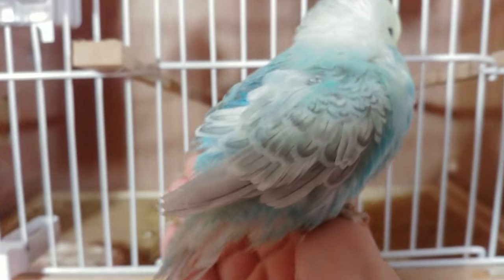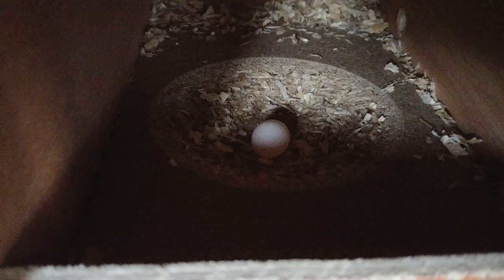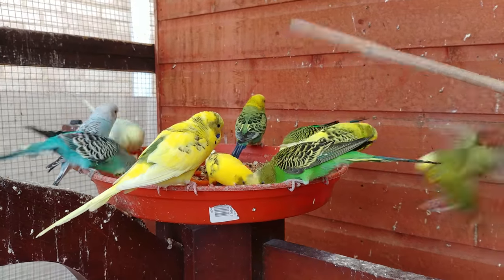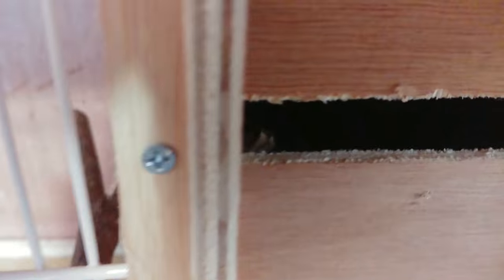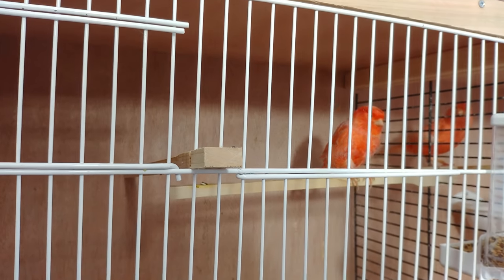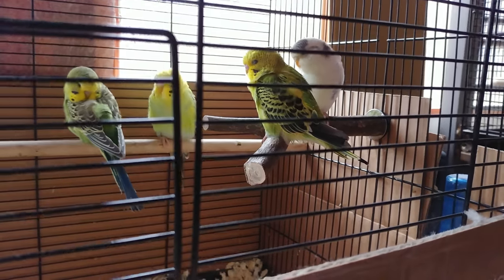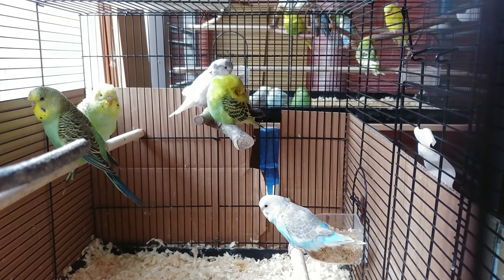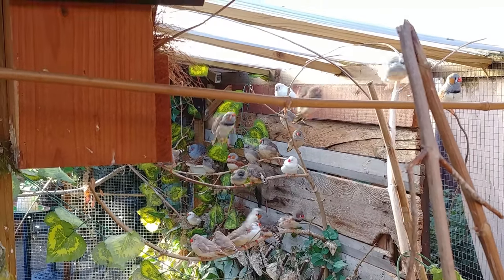Weekly Update - Birdroom, Budgie breeding, babies and more!